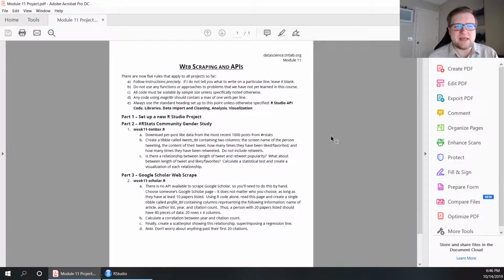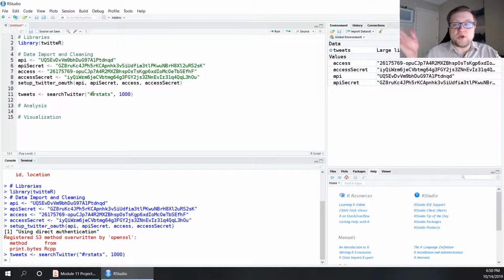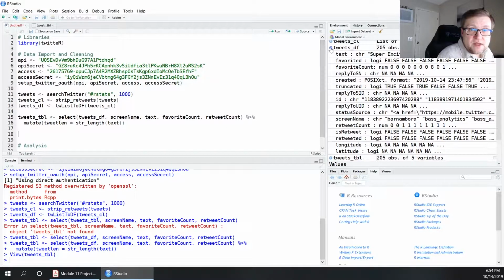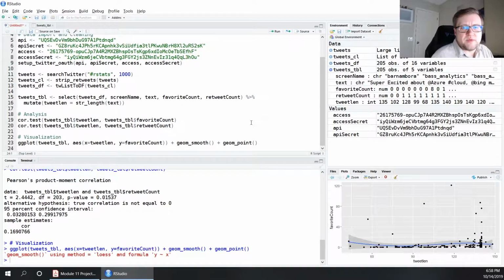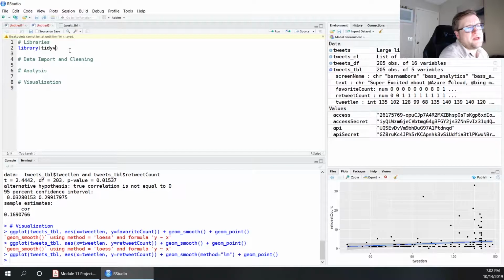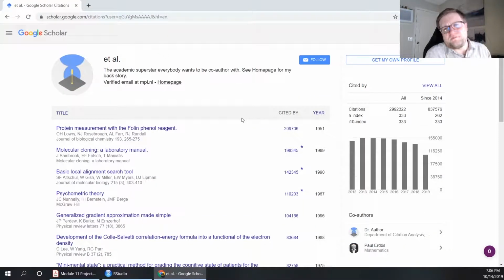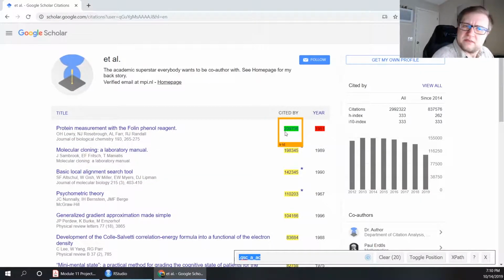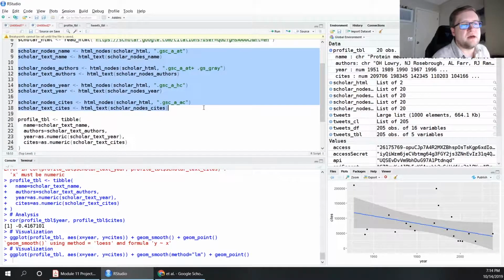Module 11 Debrief: Web Scraping and APIs